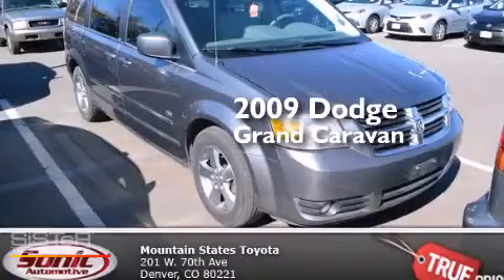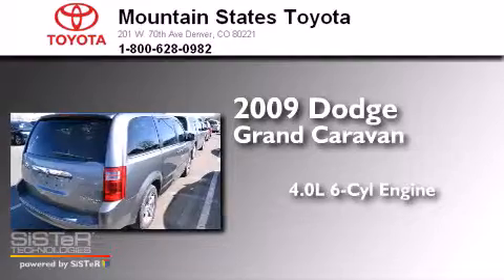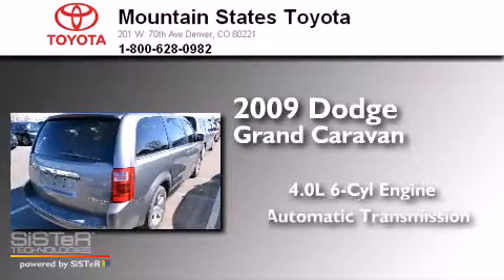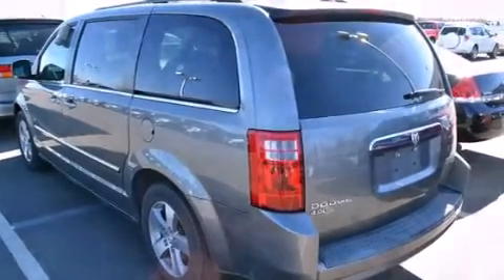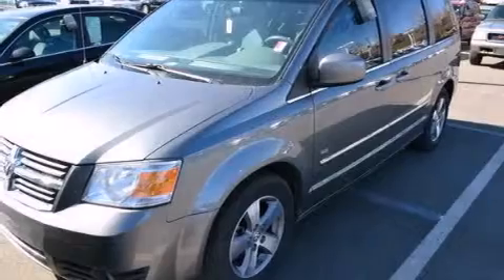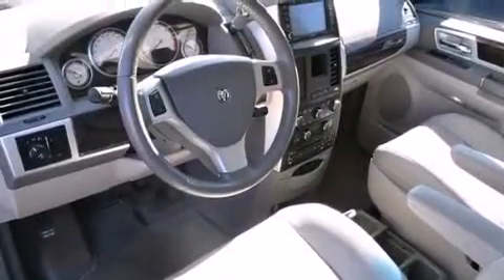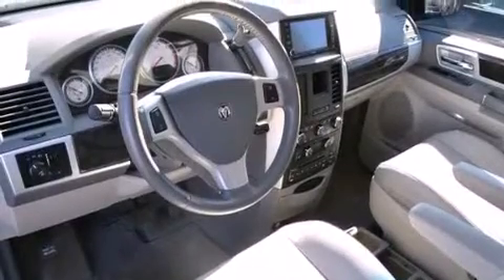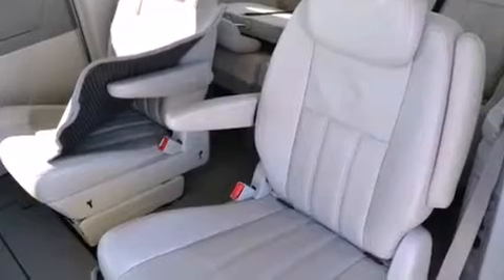2009 Dodge Grand Caravan Denver CO 80221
We've been honored to serve the Denver CO area , we promise that your experience at our dealership will exceed your expectations ! Year : 2009 Make : Dodge Model : Grand Caravan Engine : 4.0L V-6 cyl Trans . : Multi-Speed Automatic Exterior : Mineral Gray Miles : 95,449 Interior : Silver Mountain States Toyota 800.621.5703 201 W. 70th Ave. Denver , CO 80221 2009 Dodge Grand Caravan Denver CO